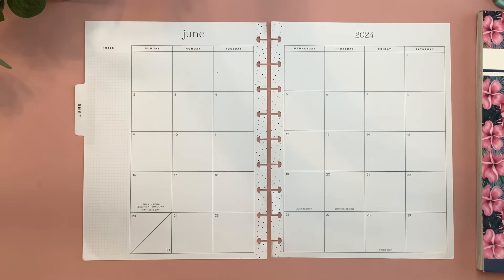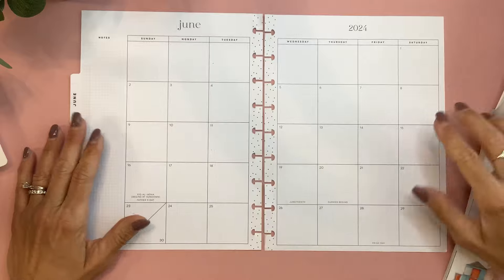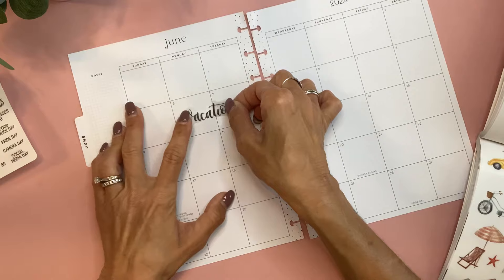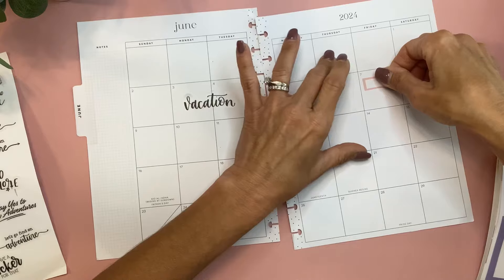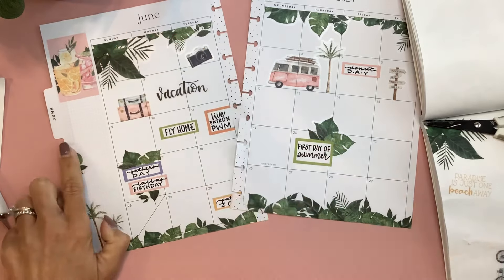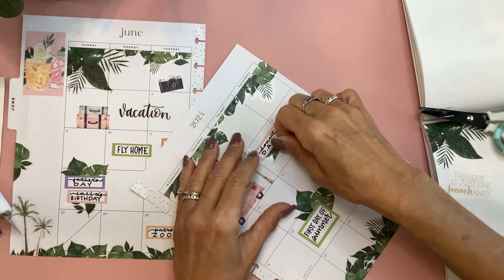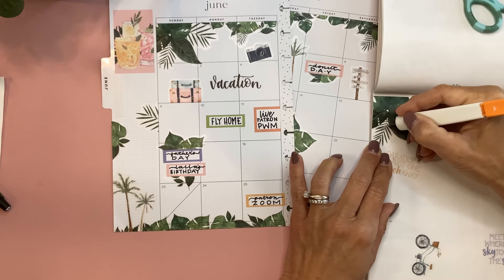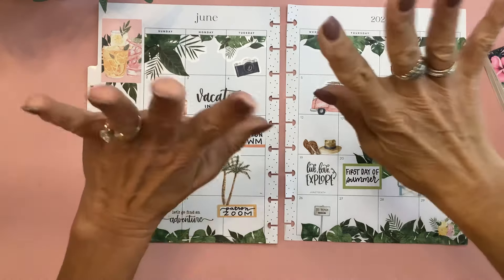PLAN WITH ME | TROPICAL JUNE MONTHLY SPREAD | THE HAPPY PLANNER